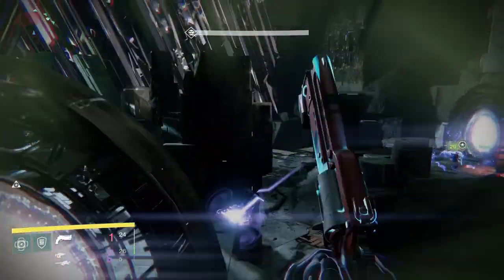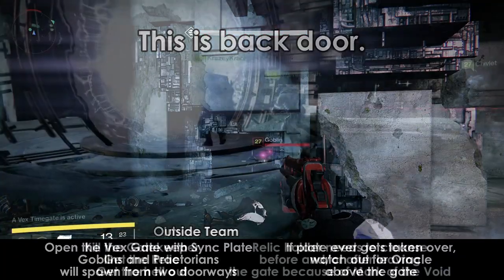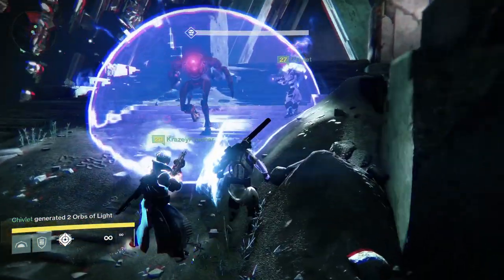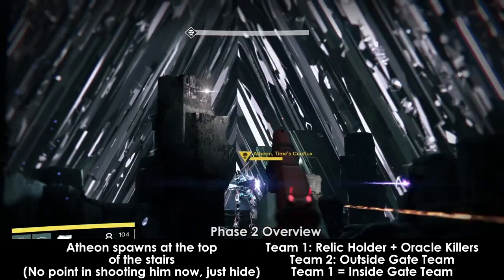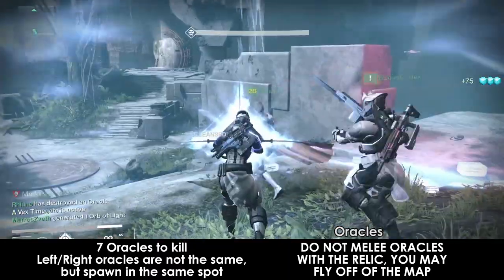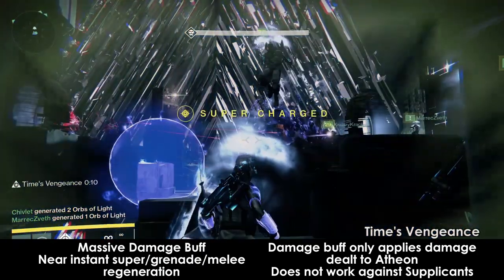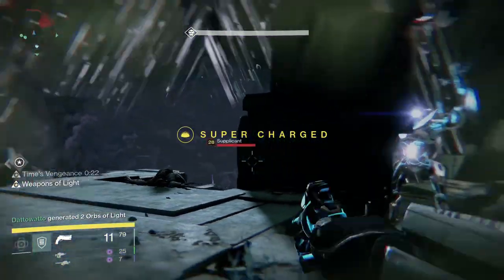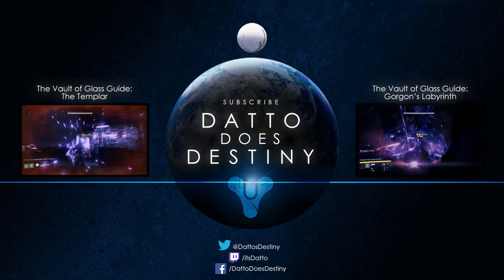Destiny: Vault of Glass Raid Walkthrough - Atheon, Time's Conflux Strategy Guide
Atheon, Time's Conflux is the final encounter in the Vault of Glass.  Let's take a look at how to bring down this behemoth.

for more Destiny.